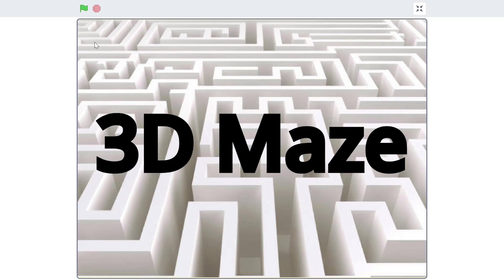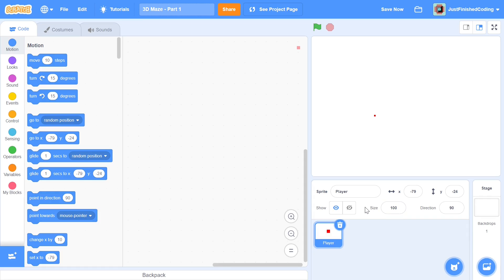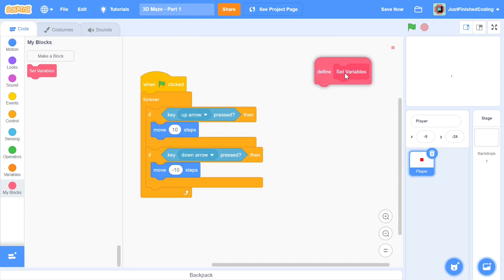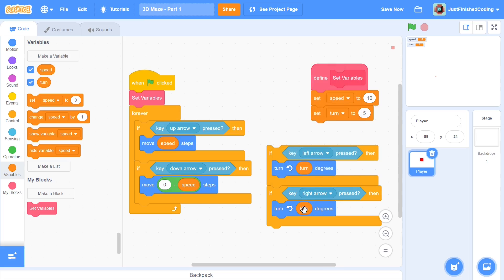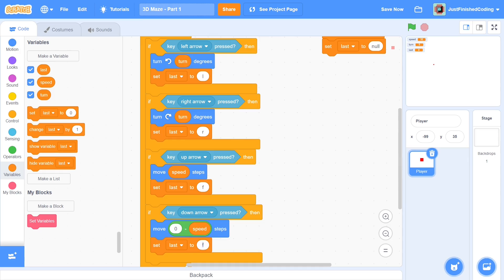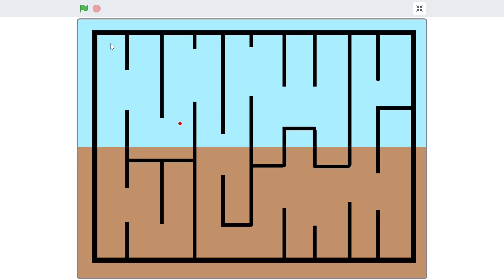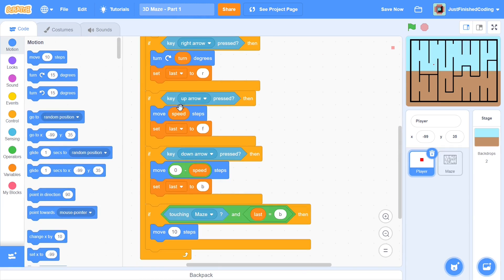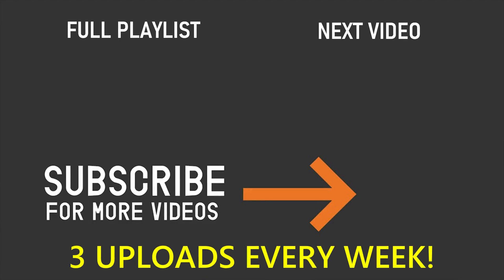3D Maze - Part 1 | Scratch 3.0 Tutorials | Just Finished Coding!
In this brand new series, you will learn how to create a list-based 3D maze on Scratch 3.0. This video will be focused on the virtual player's movement.

Tuesday: Scratch Programming Tutorial
Friday: Scratch Programming Tutorial
Sunday: Python Programming Tutorial